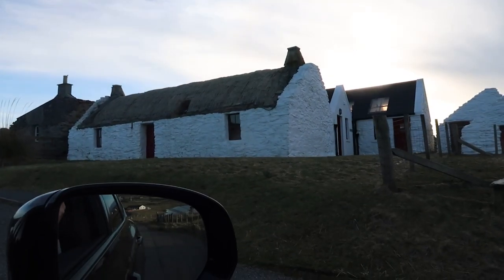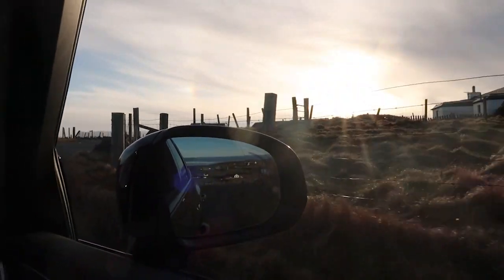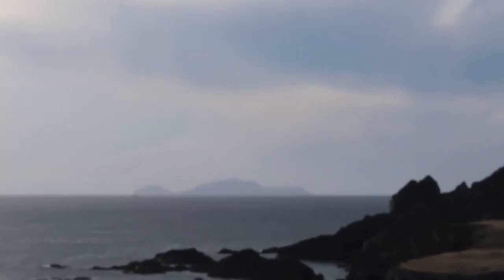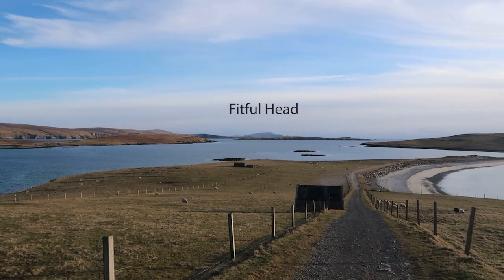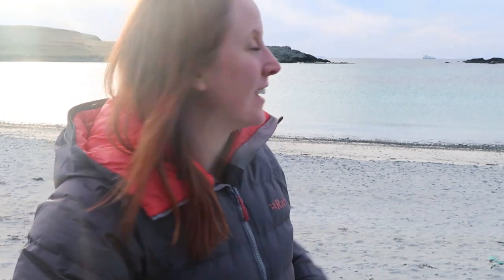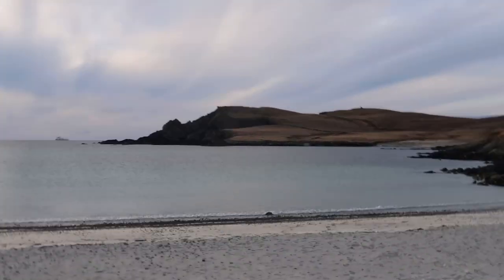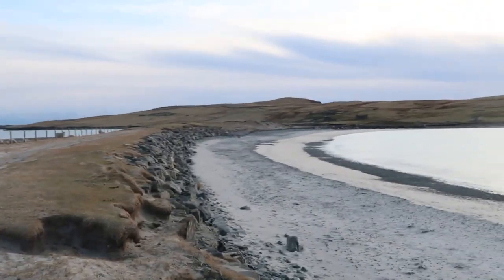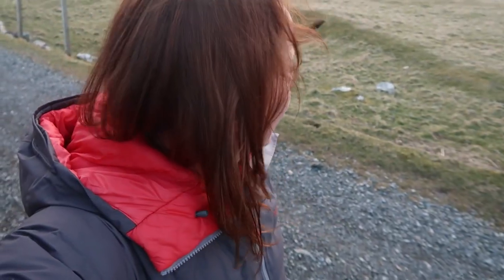A walk around Minn Beach, Burra, Shetland (March 2023)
Today we're going for a walk to the Minn Beach in Burra. We walk to the beach and speak about some of the Shetland TV series filming locations, as well as have a poke around some old crofthouse ruins and speak about the vernacular architecture.

This was a lovely walk, and is definitely recommended if you are visiting Shetland!

Hope you enjoy this month's video :)